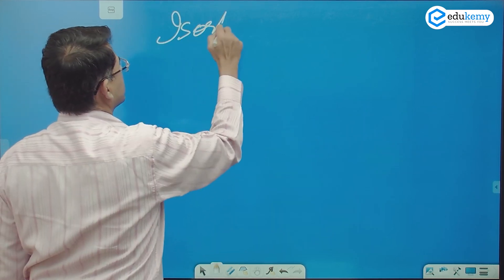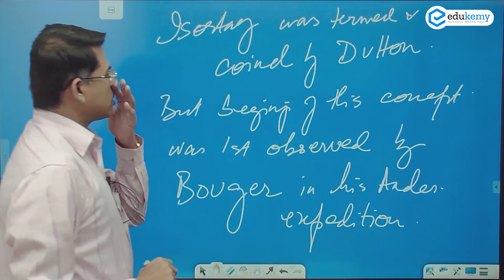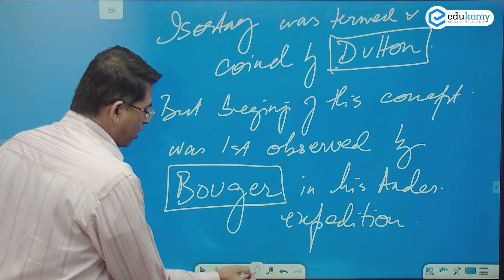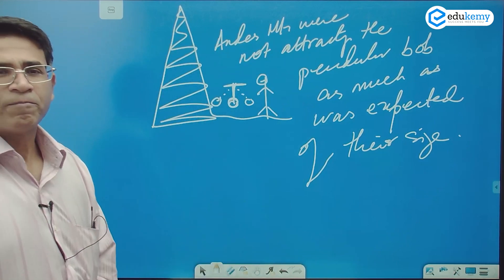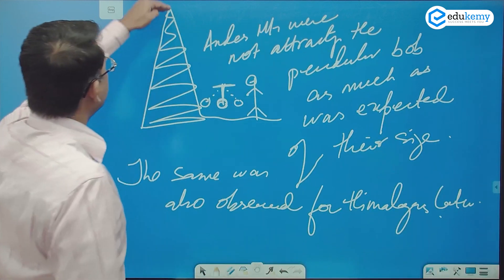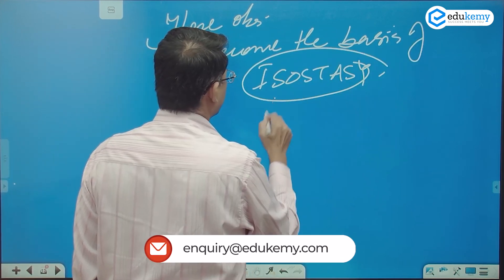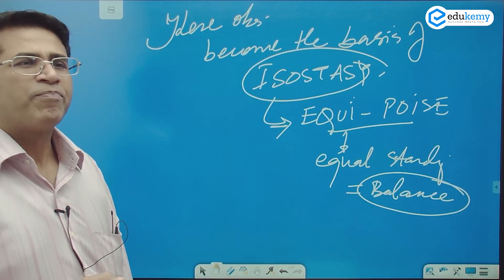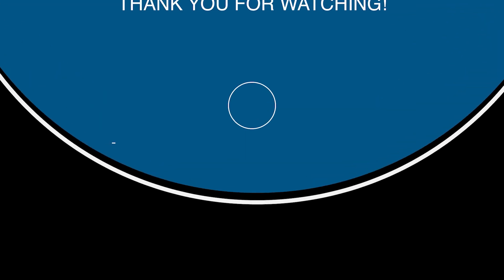Isostasy | Geography Marathon | Shabbir A Bashir | Edukemy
Isostasy is the rising or settling of a portion of the Earth’s lithosphere that occurs when weight is removed or added in order to maintain equilibrium between buoyancy forces that push the lithosphere upward and gravity forces that pull the lithosphere downward.

In the video, Shabbir A Bashir (CAO & Faculty, Edukemy) outlines the Isostasy in the Geography Marathon series in detail.

- 51 UPSC qualifiers in Final Merit List (UPSC CSE 2020) & 71 Selections in UPSC CSE 2021.
- 7 Edukemy students in the top 100 (UPSC 2020) and 6 students in the top 100 (UPSC 2021)
- 50% questions hit rate in mains.
- 80+ years of cumulative teaching experience.
- India's Best-in-class Faculty.

For Daily Updates and Study Material:
2. Be Exam Ready by Practicing Daily MCQs
3. Daily Newsletter - Get all your Current Affairs Covered
4. Mains Answer Writing Practice